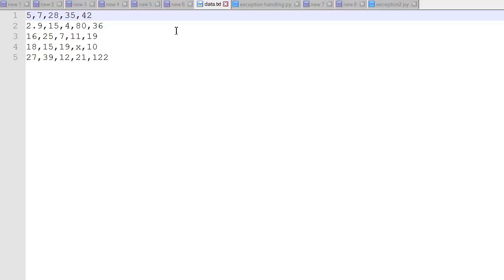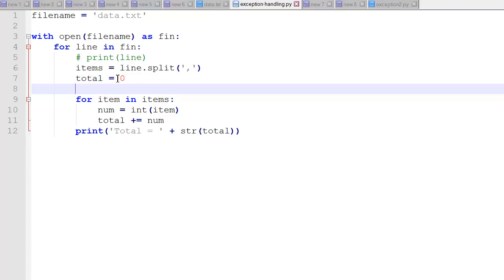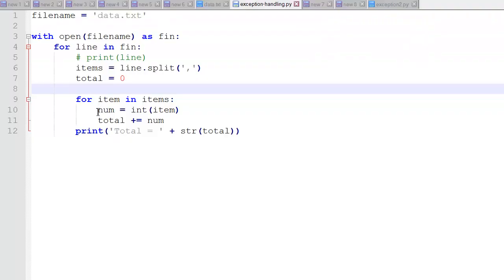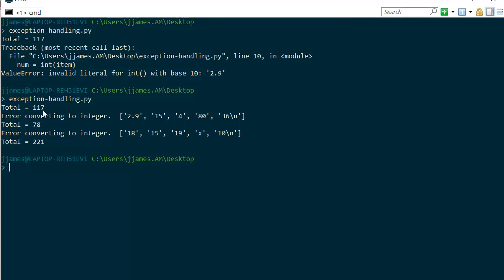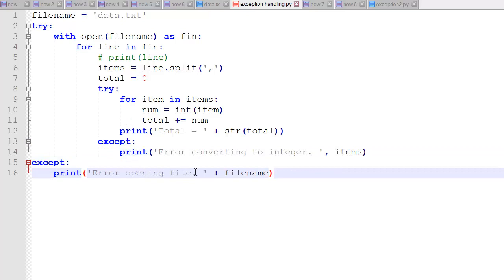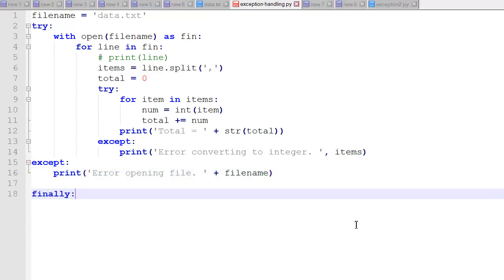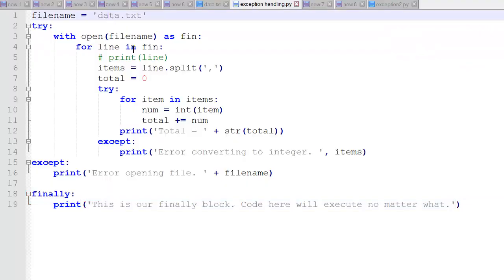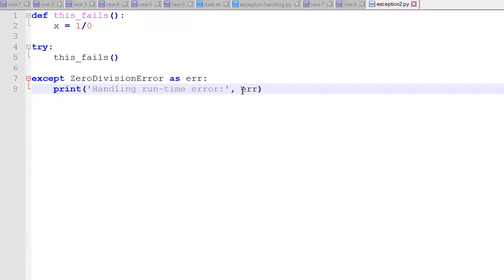Python: Exception Handling with Try Except Finally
Learn how to handle Exceptions / Errors in Python using Try-Except-Finally blocks.